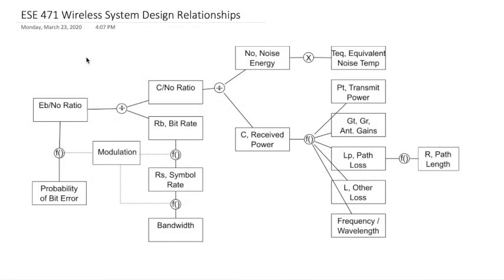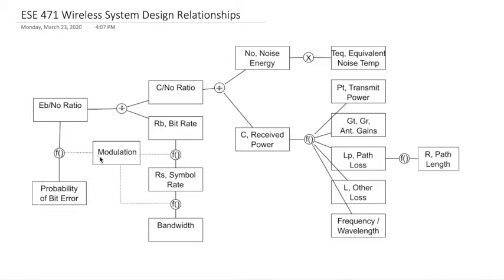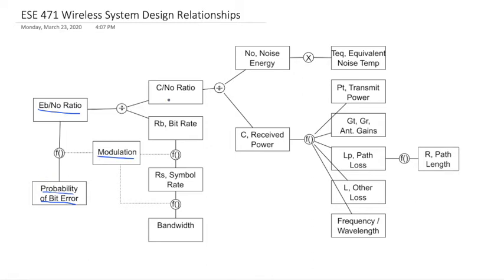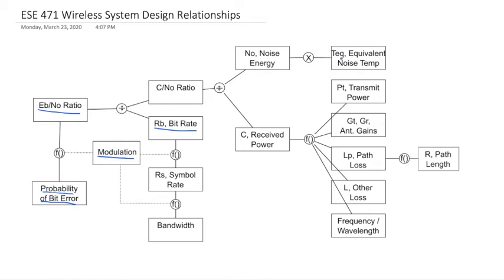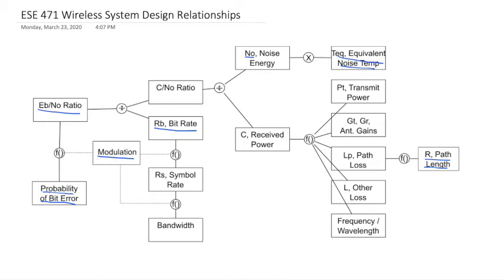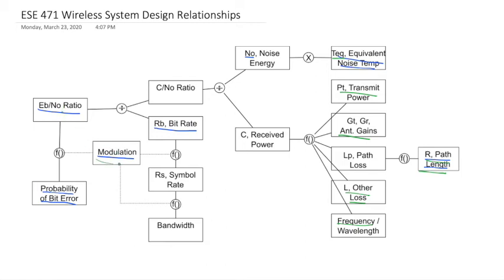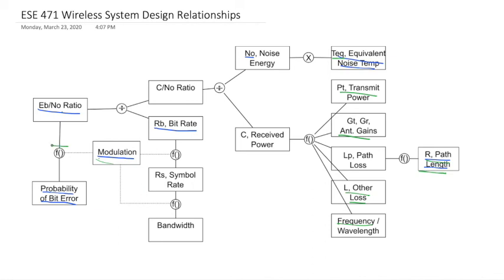ESE 471 Wireless System Design Relationships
I give an overview of wireless communication system design, that is, how parameters like probability of bit error, modulation, bandwidth, path length, transmit power, and range are related.  This short video doesn't present the functional relationships themselves, but describes a plot of which parameters are directly related to which other parameters.  I point to other video segments / lectures which cover the relationships in more detail.